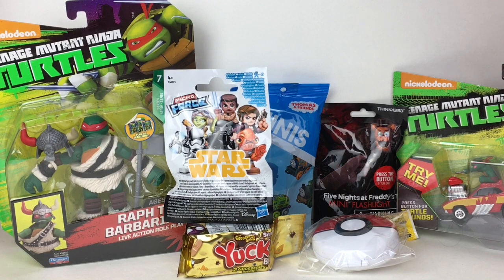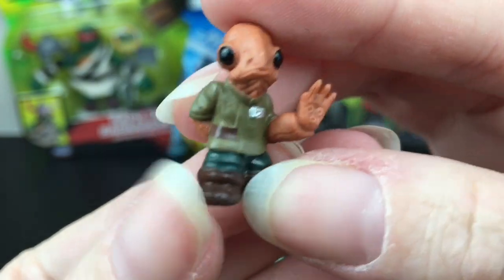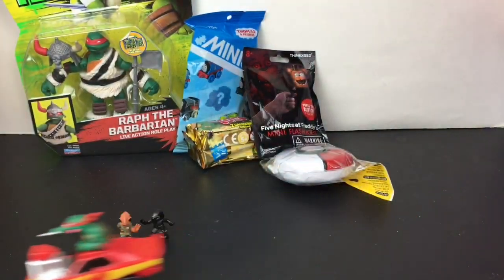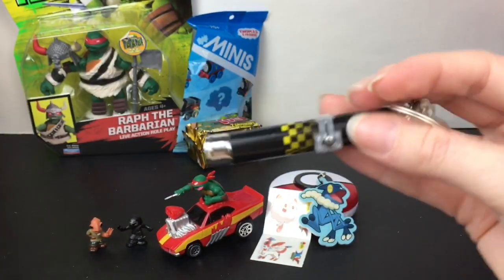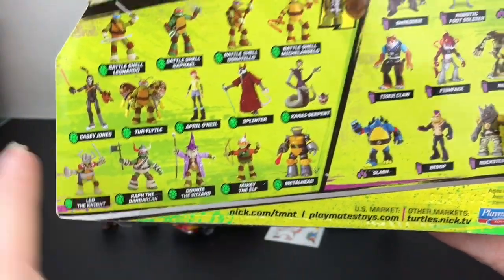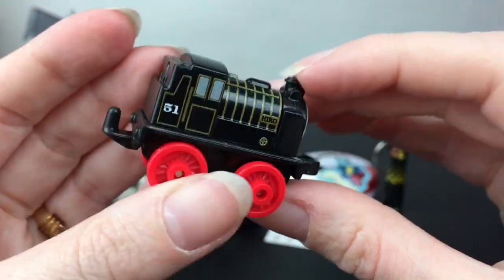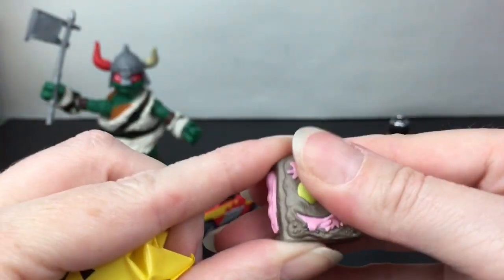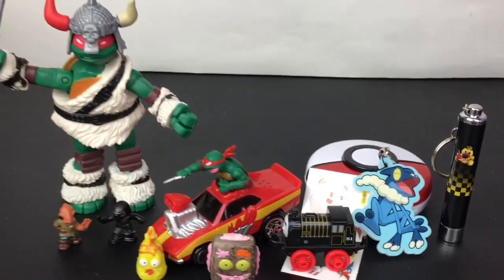Star Wars Ninja Turtles Grossery Gang FNAF Blind Bags Unboxing